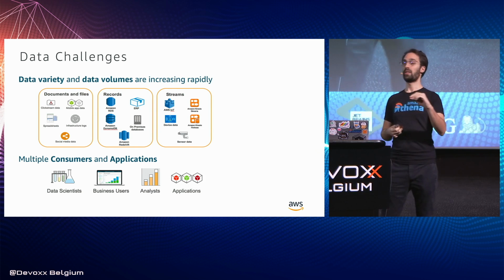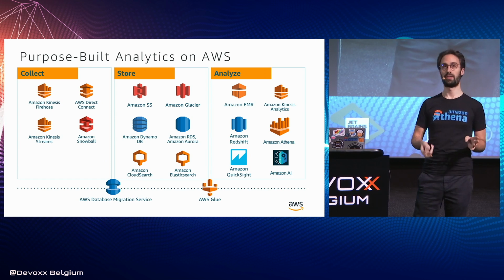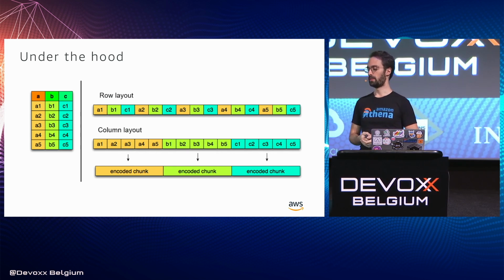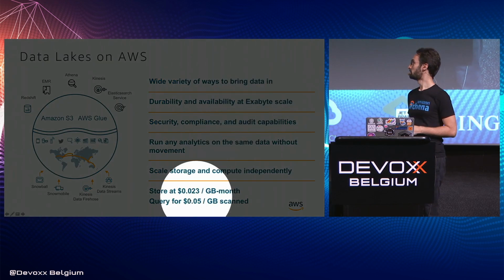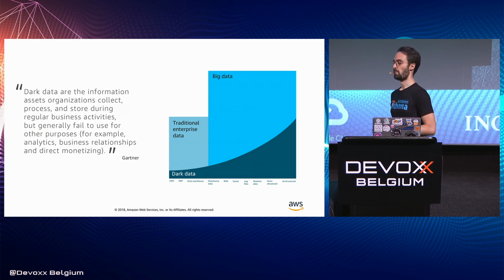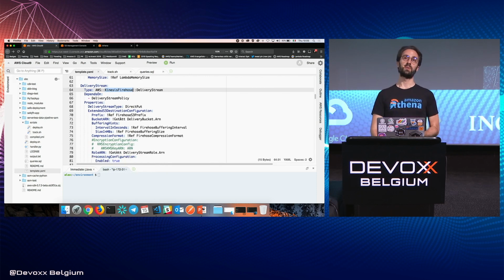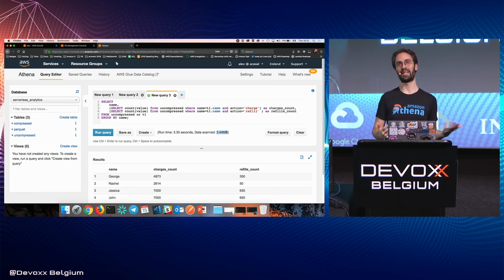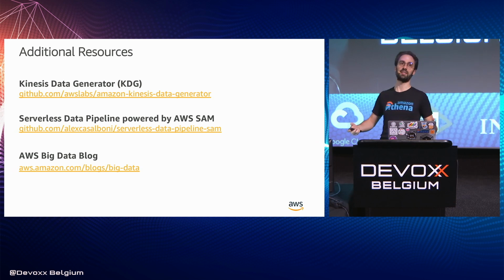Columnar data formats enabling serverless data analysis at scale by Alex Casalboni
Columnar data formats such as Parquet and ORC are designed to optimize both query performance and costs for analytics scenarios. On the other hand, serverless computing platforms such as AWS Lambda allow you to run highly scalable applications without provisioning or managing servers. The combination of columnar storage and serverless computing can drastically simplify many of the pain points related to big data analytics, data collection, and ETL orchestration, while at the same time reducing the total cost of ownership.

Alex Casalboni
From Amazon Web Services
Alex is a Senior Technical Evangelist at Amazon Web Services, based in Italy.

Alex is deeply passionate about web technologies and music. He has been building web products and helping other builders learn from his experience since 2011. His coding love spreads across the Python and the JavaScript communities, and he's been contributing to open-source projects such as the Serverless Framework and AWS SAM.

He co-organizes the serverless meetup in Milan, as well as ServerlessDays Milan (previously JeffConf).

In his free time, Alex loves snowboarding, jogging, traveling, and playing his saxophone.